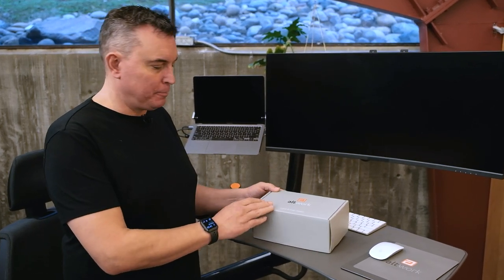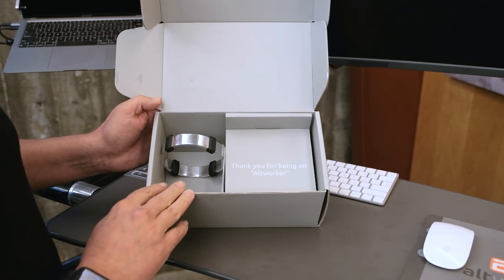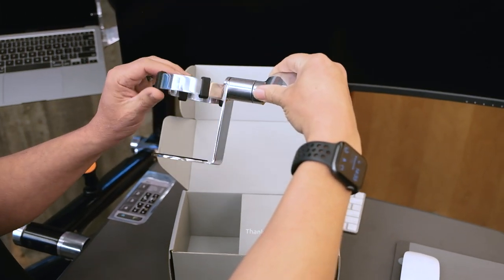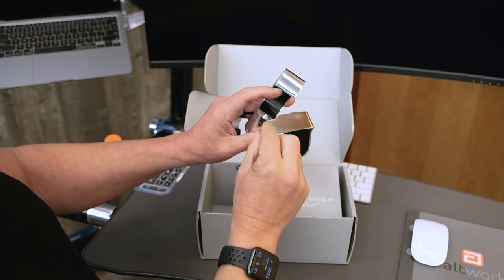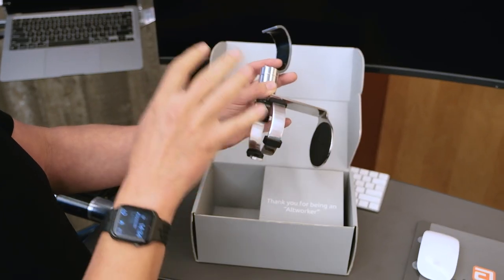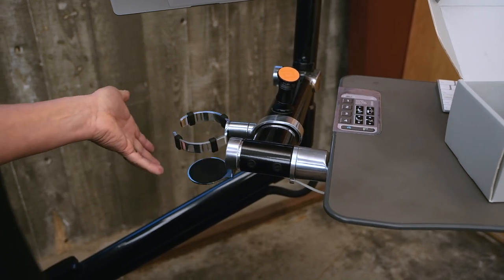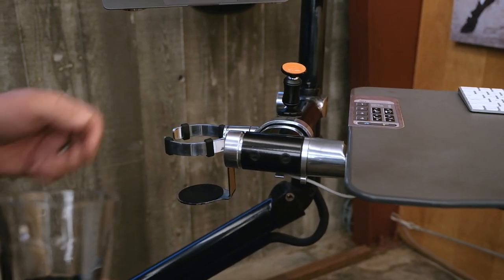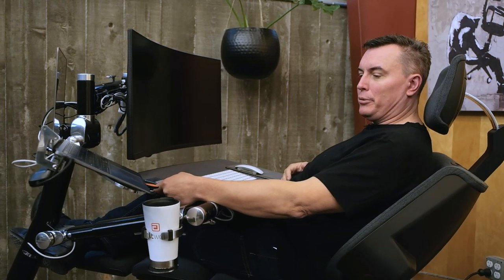Altwork Pivoting Cup Holder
Introducing the long-awaited pivoting cup holder. Easy to install, it moves with your Altwork Station, keeping your drink level even when you are not.